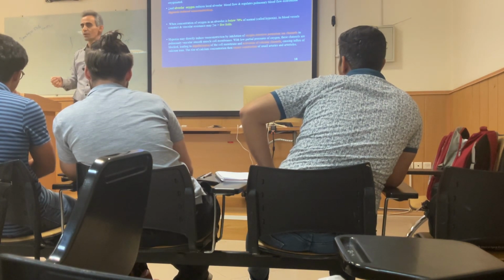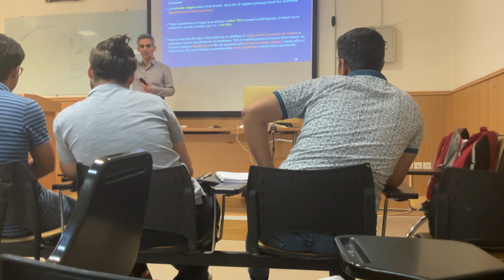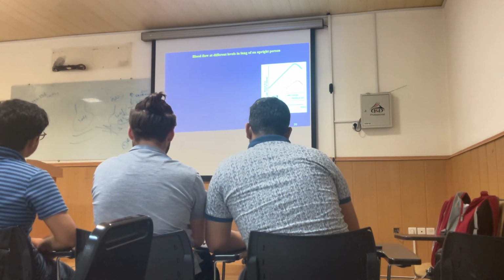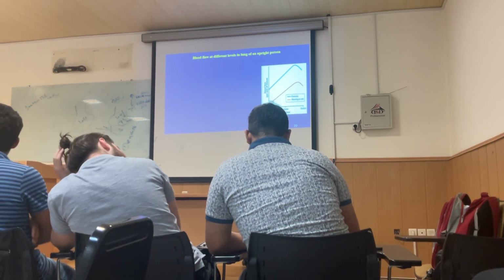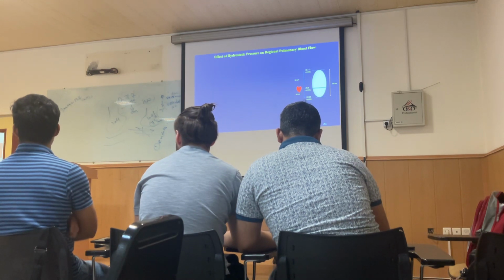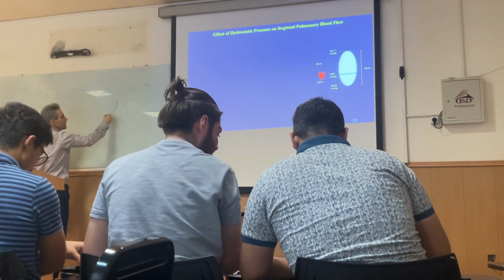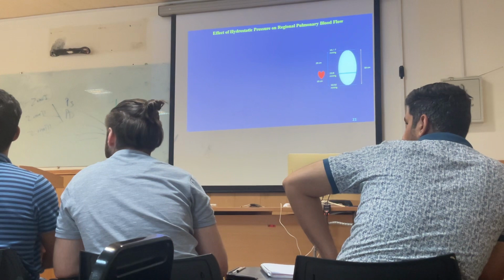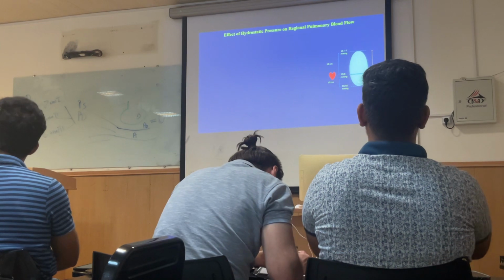Physiology of respiratory | S3 - p3 &